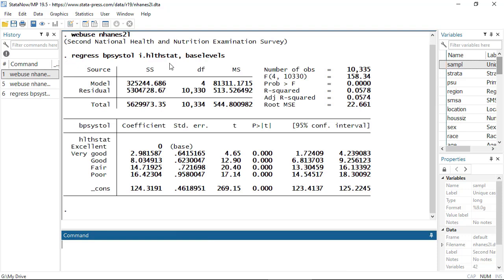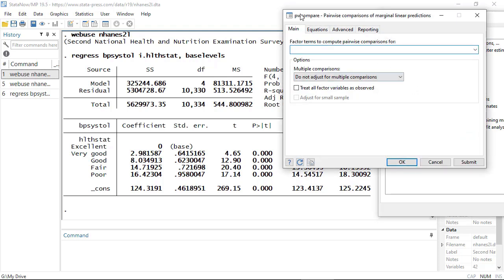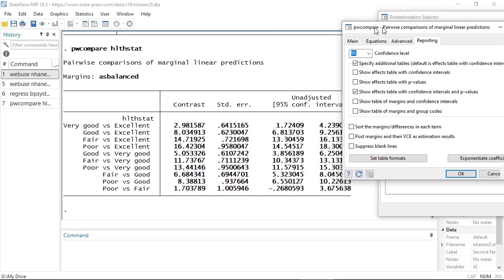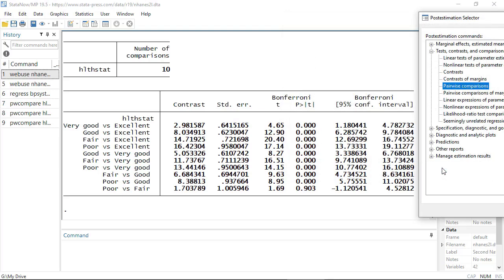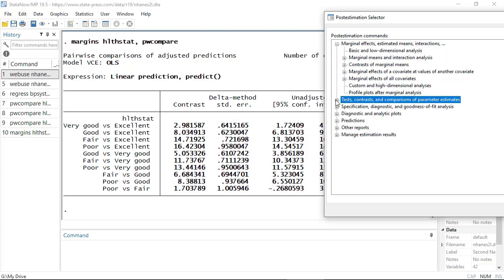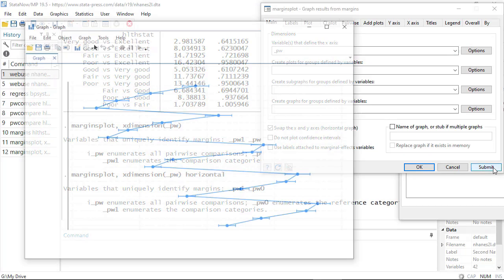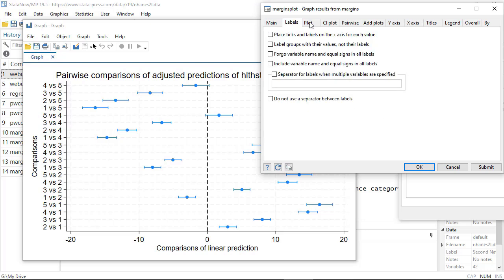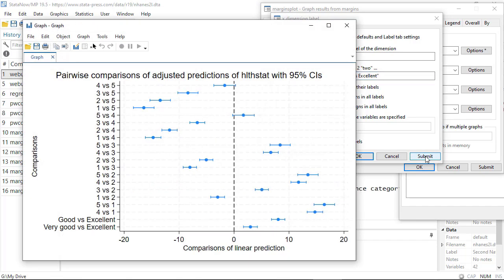Pairwise comparisons in Stata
See how to estimate and test pairwise comparisons using *pwcompare* after a linear regression model. Incorporate these results into your *marginsplot* for more flexibility.

webuse nhanes2l
regress bpsystol i.hlthstat
pwcompare hlthstat
pwcompare hlthstat, effects
margins hlthstat, pwcompare
marginsplot, xdimension(_pw) horizontal recast(scatter) xline(0)